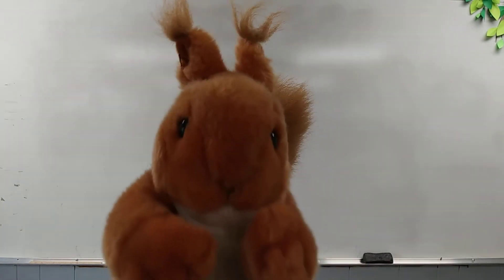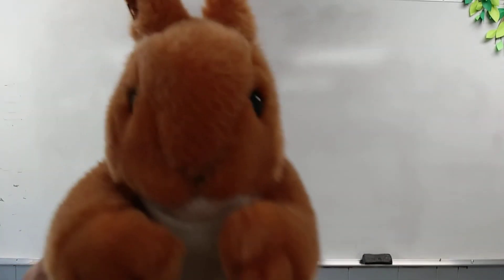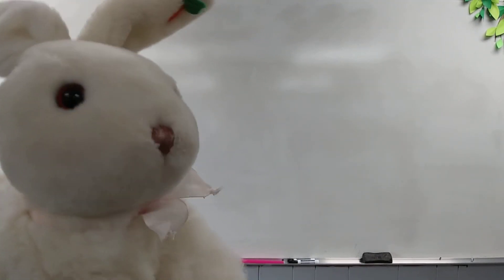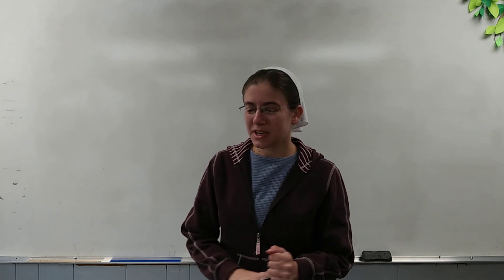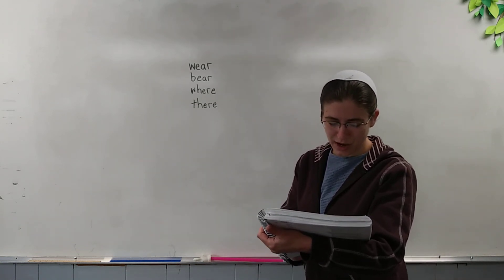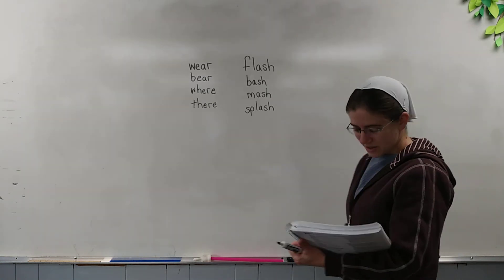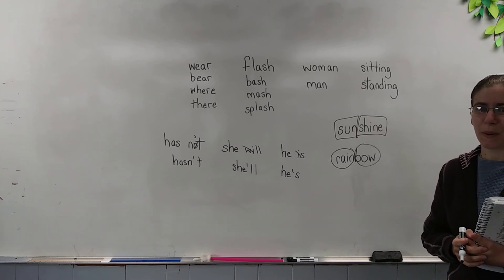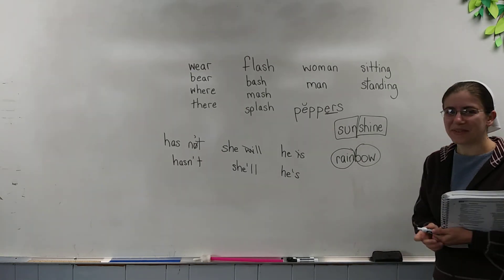2nd Grade Language, 323